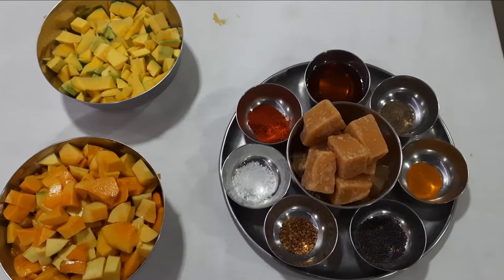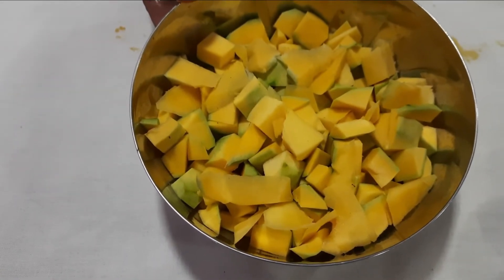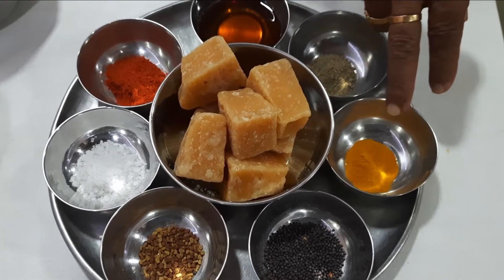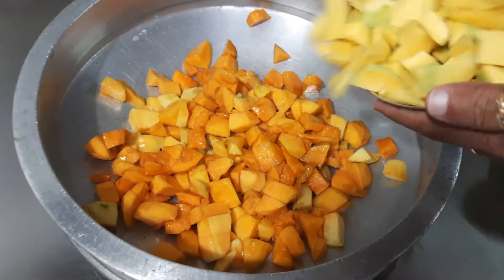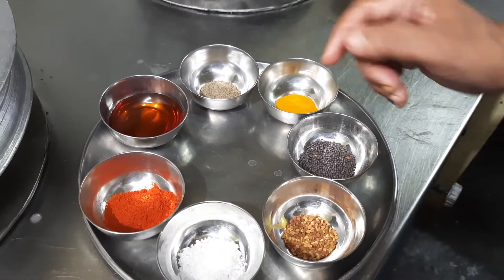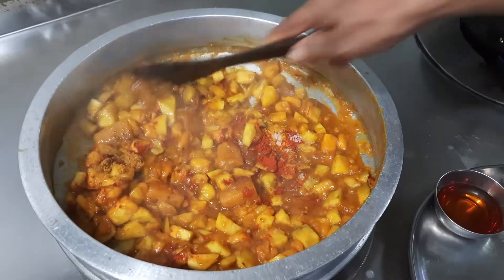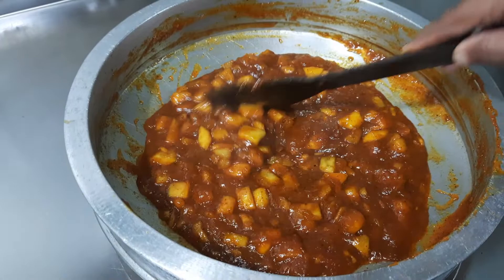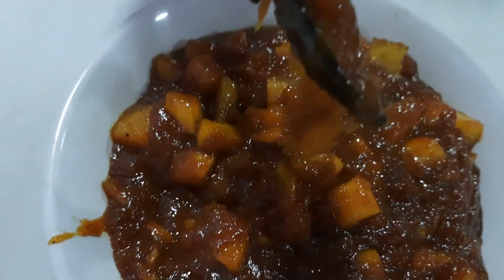Sweet & Raw Mango pickle | Mango Recipes | Aam Ka Aachaar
INGREDIENTS
1. Ripe Mango_2 KG
2. Raw mango_1KG
3.Jaggery_300 gm
4.Mustard_1 n half tsp.
5.Fenugreek_1tsp.
6.Rock salt_1Tsp.
7.Turmeric powder_1tsp.
8.Pepper powder_1tsp.
9.Honey_50 gm
10. Kashmiri chilli powder_1tsp.
11.Asafoetida-2 tsp.
METHOD
Heat a pan, add both raw and  ripe mangoes. Add crushed jaggery and wait for it to melt. Powder musturd and fenugeek and mix. Then add all the rest of ing. from 6. to11. Wait 15 to 20 min. to thicken it.